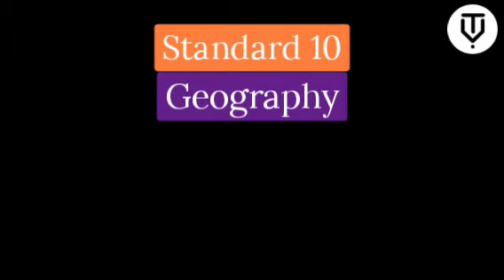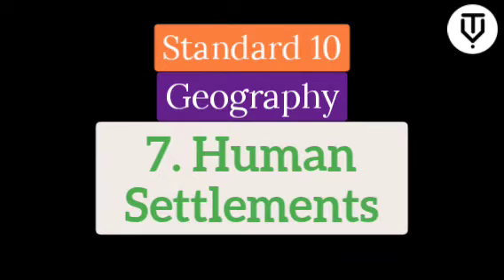Standard 10 | Geography | 7. Human Settlements | Part-1